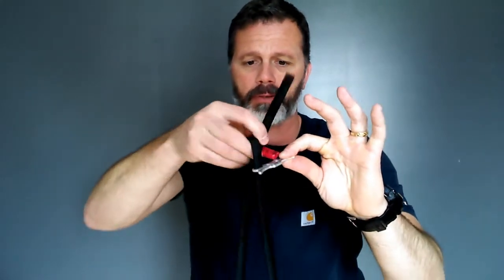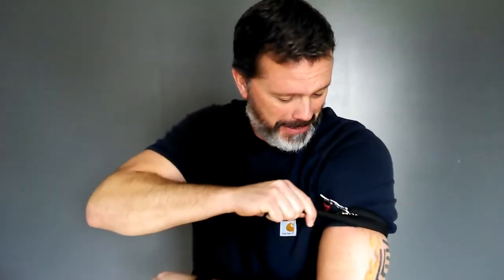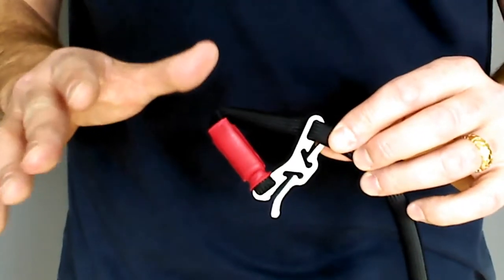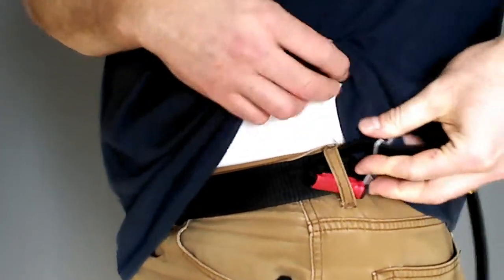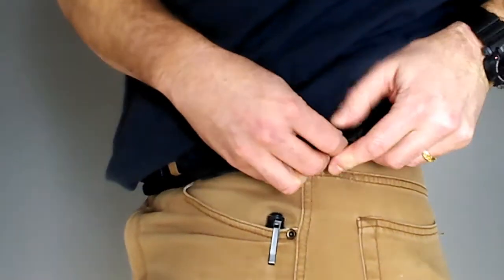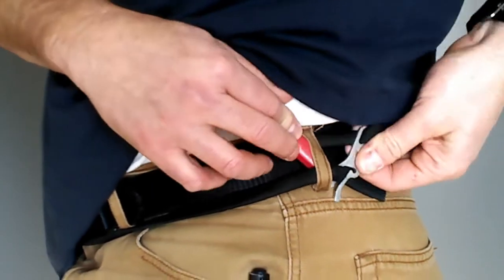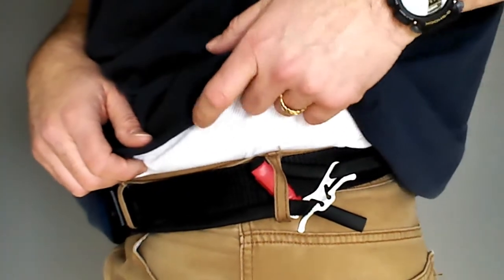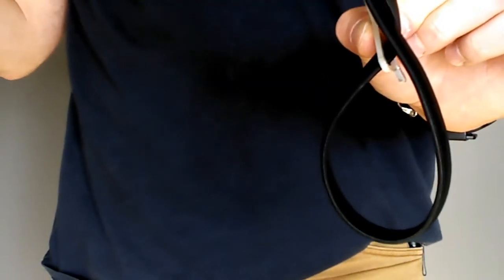RATS Tourniquet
The effectiveness and ease of carry makes the RATS Tourniquet a great choice for EDC.